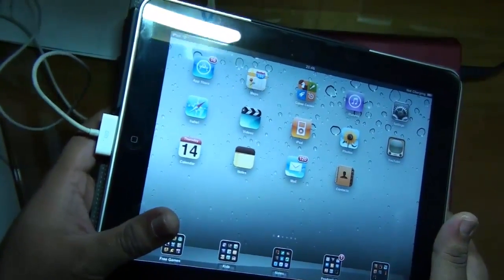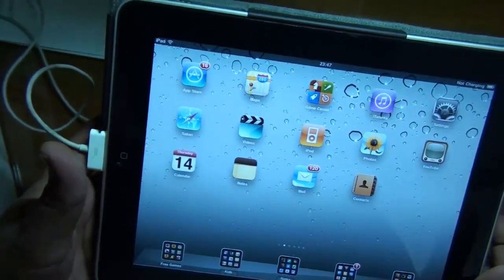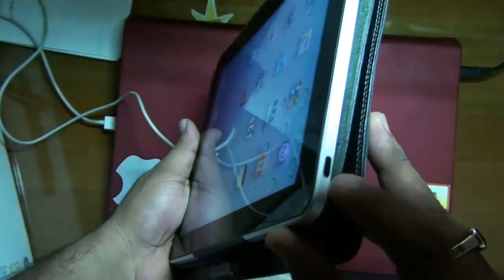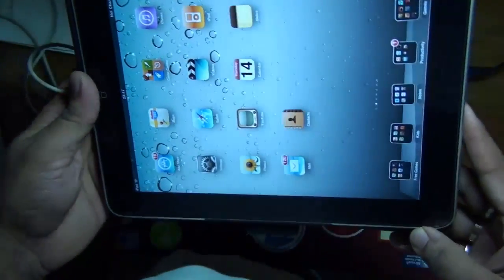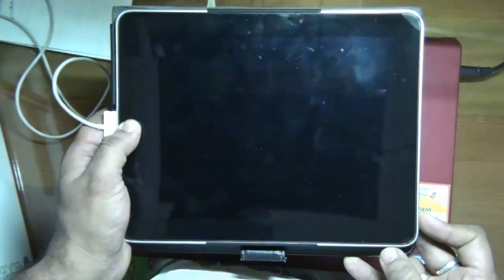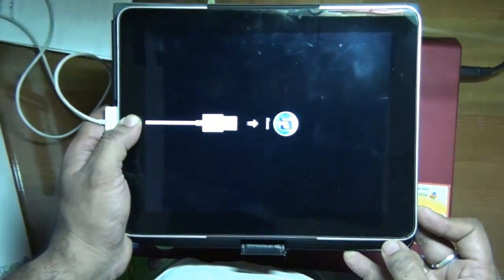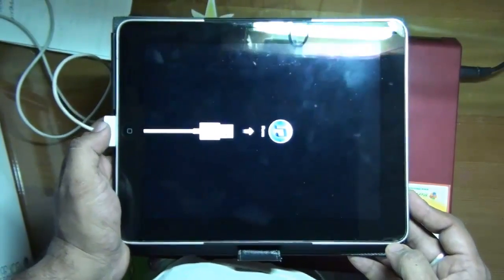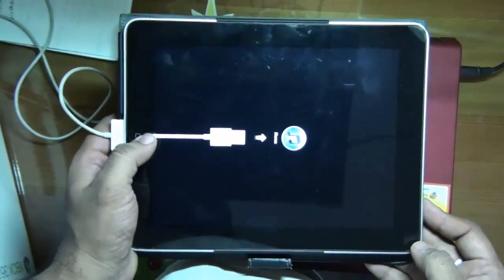How to Restart / Reset iPad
This video demonstrates how you can reset your iPad i.e . equivalent to rebooting , when it goes slow for some reason.